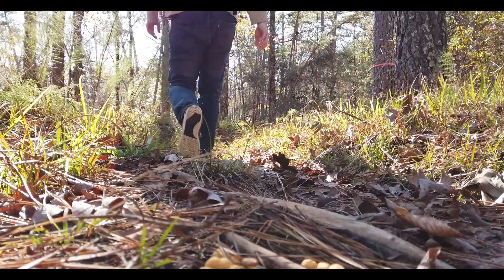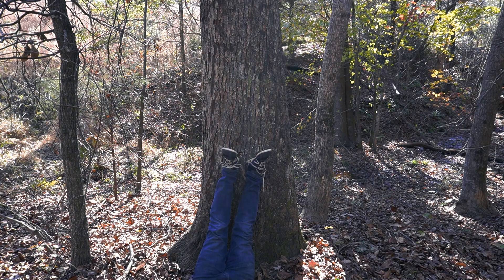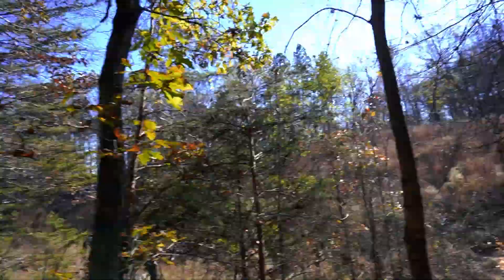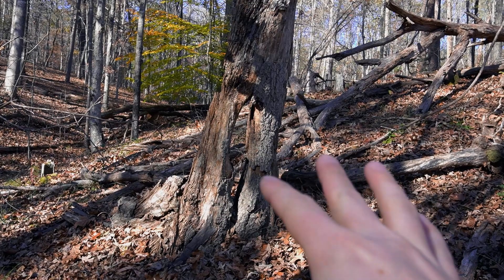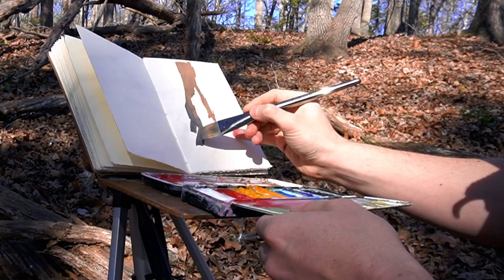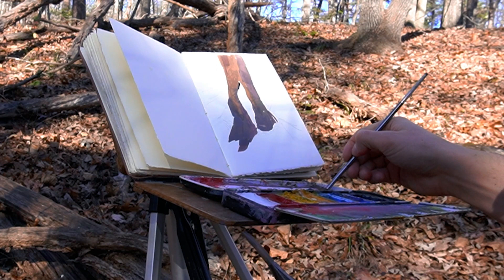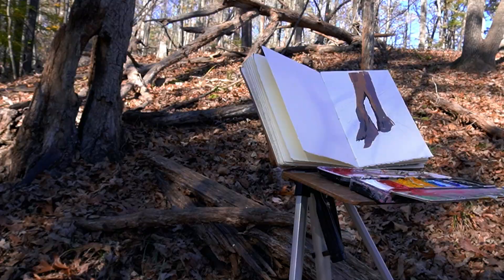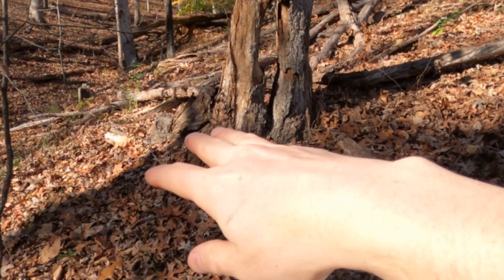LET'S GO FIND A PAINTING + my secret for finding inspiration anywhere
Let's go Painting with Gouache + @nickerenogu

➤ Prints: JustinDonaldsonArt.com